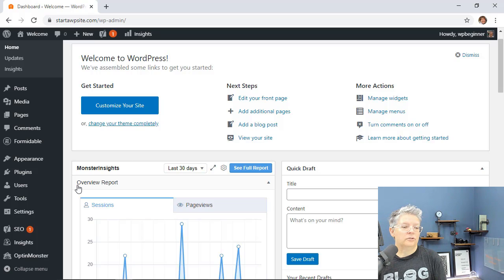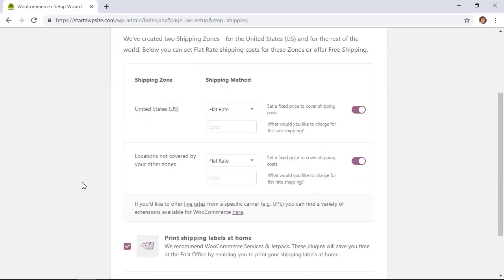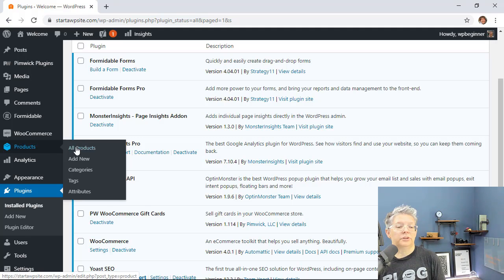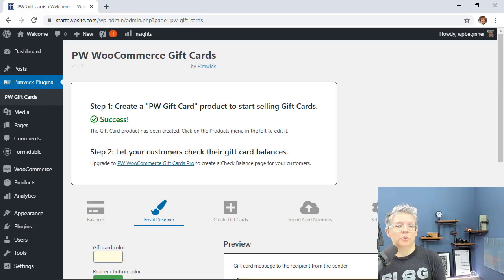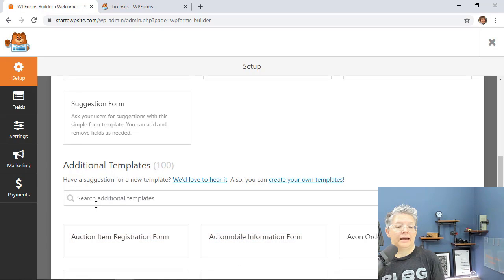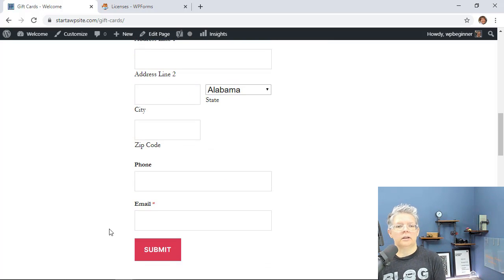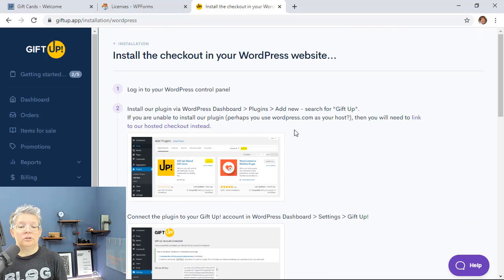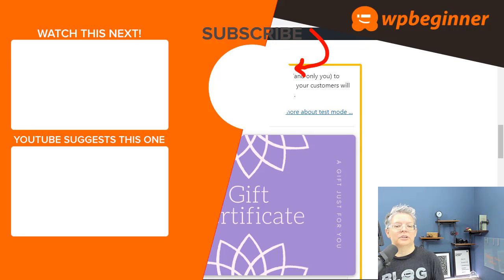How to Sell Gift Cards with WordPress and Boost Your Revenue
Are you wanting to sell gift cards on your WordPress website? Selling gift cards for your store can help you get a boost in revenue and improve your cash flow. In this guide, we'll share three different ways that you can use to easily sell gift cards on your WordPress website, WooCommerce store, and social media.

--Links--

►Written Tutorial - How to Sell Gift Cards with WordPress and Boost Your Revenue

--Top Resources--

WooCommerce is the most popular eCommerce platform and for small and large businesses to create an online store. Once you have a WooCommerce store set up you'll be ready to start offering gift cards. For this guide we will be using the PW WooCommerce Gift Cards plugin here:

When activated you would go under Products, Add New to create the gift card product. Once created you would want to scroll down to Product Data and select the PW Gift Card as the type and add the amounts you want your users to be able to purchase. Now when a user views the product they should be able to select an amount, who to send it to and the from information as with a normal card or email.

For a second option, you can use WPForms who we mentioned above to build an online gift card order form. When the pro version of WPForms is set up, go under Addons and install the Form Templates Pack addon to have some pre-built templates added to your WPForms and we would want to use the Gift Card Order Form template when creating a new form. Ensure you install a payment gateway if you want your users to purchase the gift card instead of only requesting one.

If you're looking to sell gift cards on multiple different platforms or even possibly physical cards then we would recommend taking a look at Gift Up below:

It's a gift card platform that you would need to sign up for to their platform and customize the gift card you want users to be sent. You will then be given the option to either embed the purchase option on your site or give a link to a checkout on Gift Up's site or even share the purchase on social media.